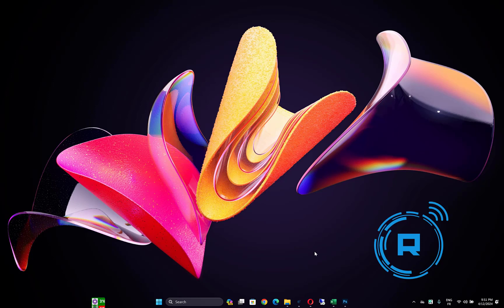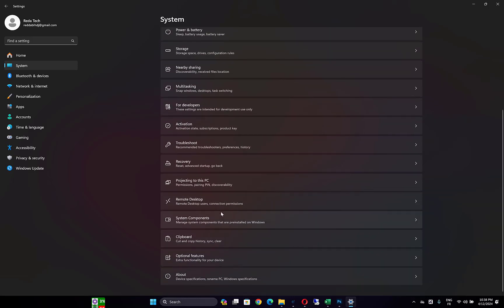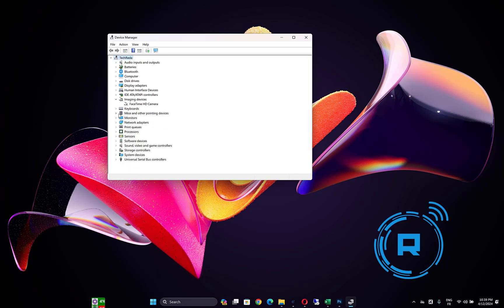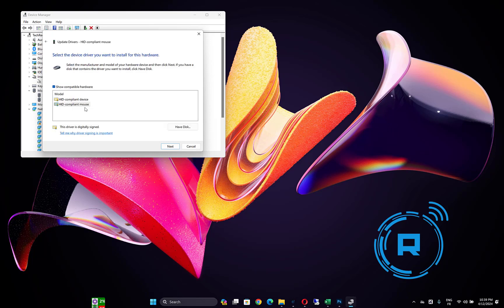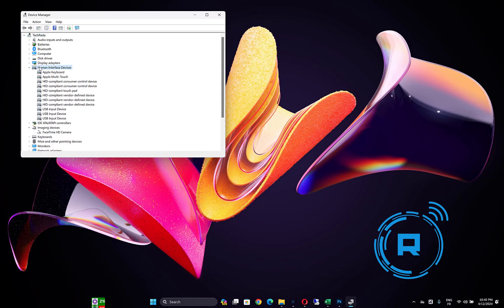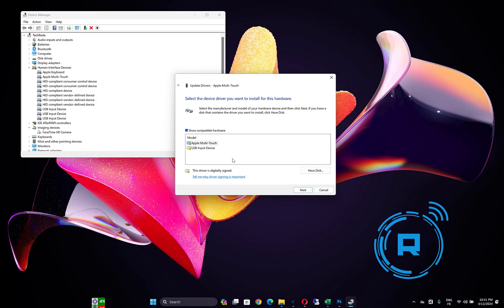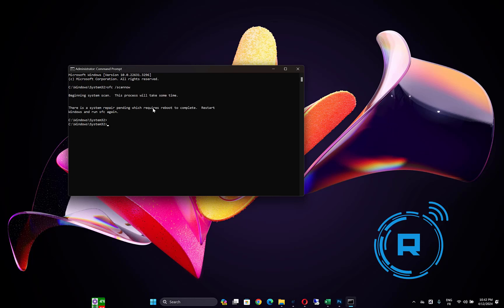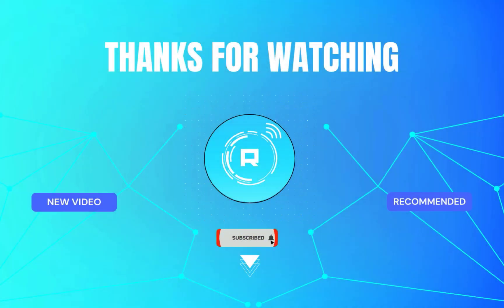Fix HP Touchpad Not Working in Windows 11 | How To Solve HP Laptop Touchpad Issues